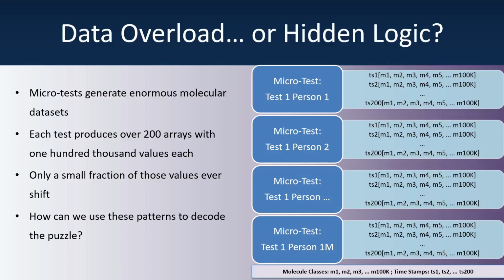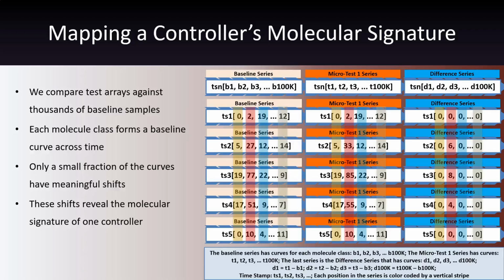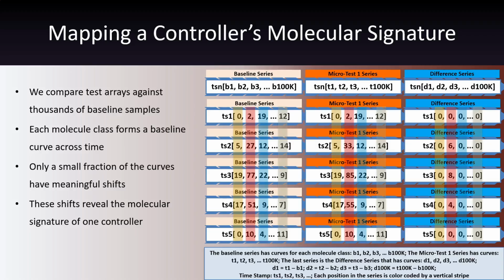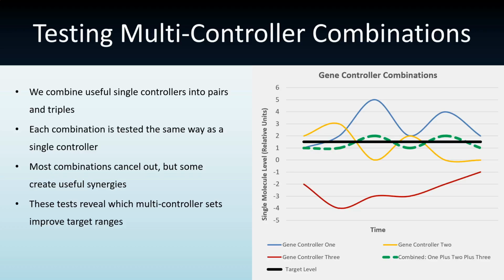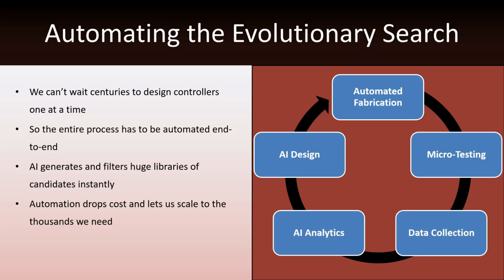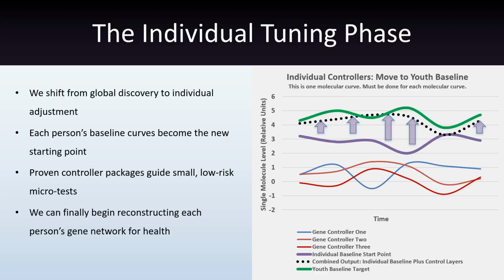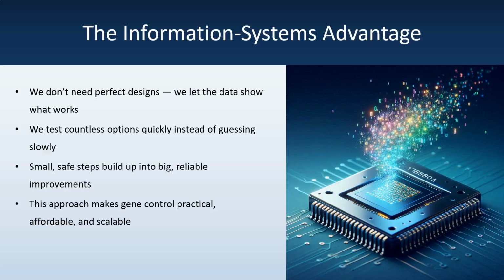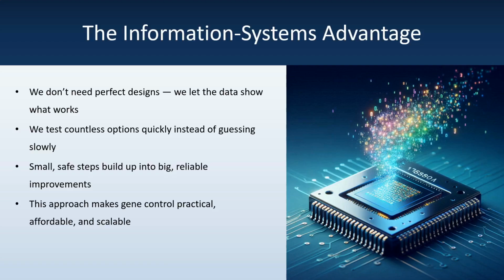Longevity: Gene Control Part 8 — From Molecular Noise to Real Gene Therapy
How do you turn molecular noise into real gene-control circuits?
In Part 8 of my Longevity: Gene Control series, we take the next step into the future of longevity gene therapy — using an information-systems approach inspired by Darwin’s Machines (2024).

Micro-tests, molecular sensors, and massive data streams reveal the hidden signatures of how our genes that control aging behave in real time. Instead of trying to design perfect gene controllers by hand, we let information guide the process. We saturate the search space with thousands of options, test them in parallel, and map how each one shifts the molecular outputs. The result is a new kind of synthetic biology — one where logic circuits emerge from the data itself.

This episode shows how we move from single-controller tests to multi-layered circuits, and then from global discovery back down to the individual scale. It’s a glimpse into how next-generation genetic engineering could make gene modification for longevity safer, faster, and more scalable than traditional methods.

If you’re interested in longevity science, programmable biology, or the future of gene therapy, this is the video that connects the dots.